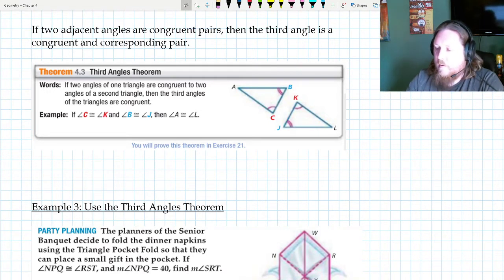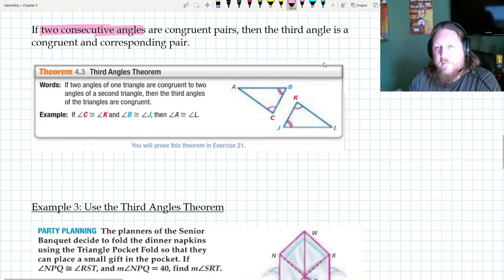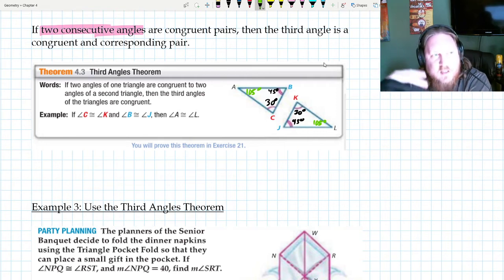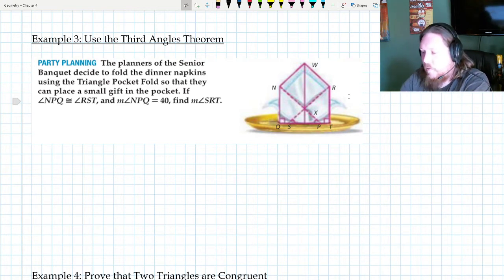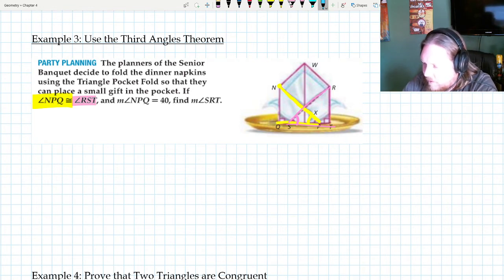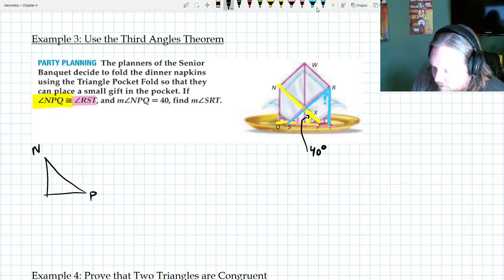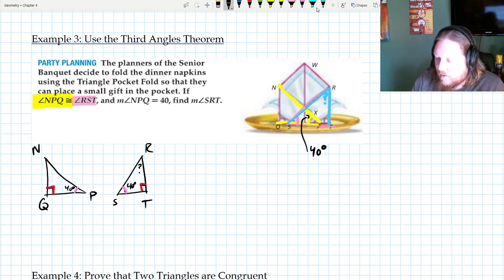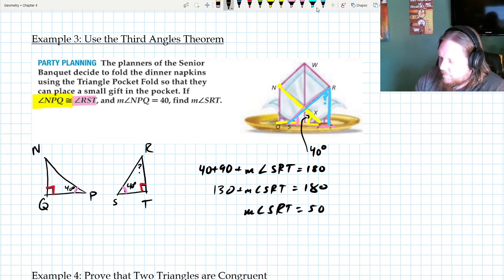G 4-3 part 3